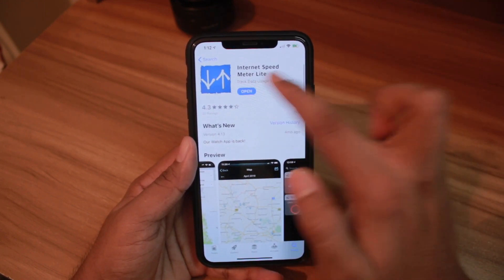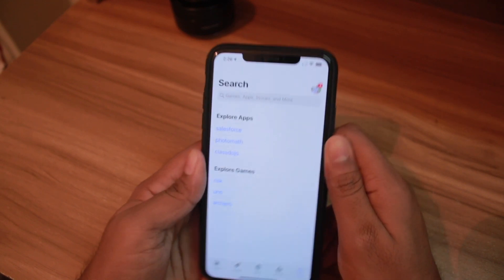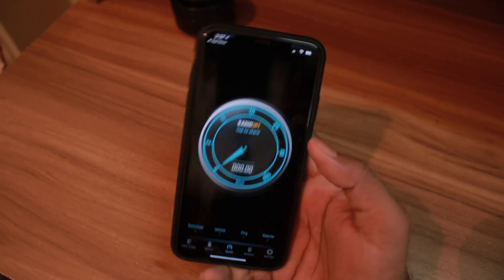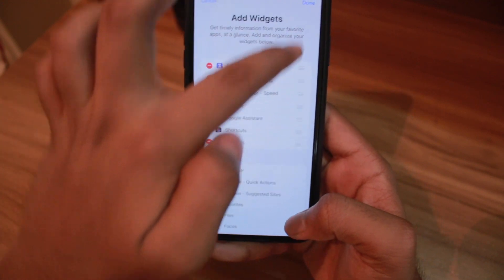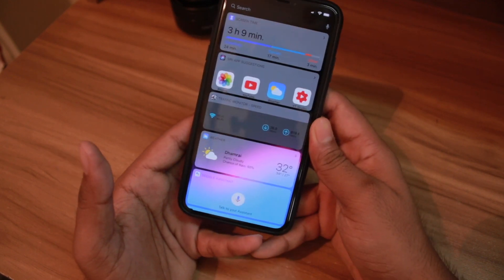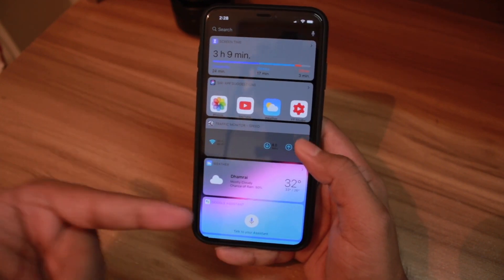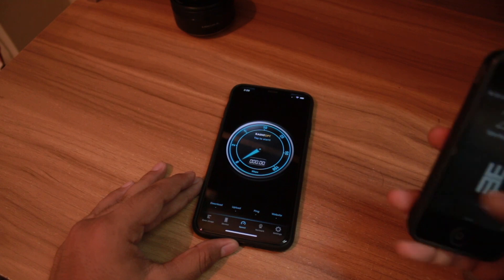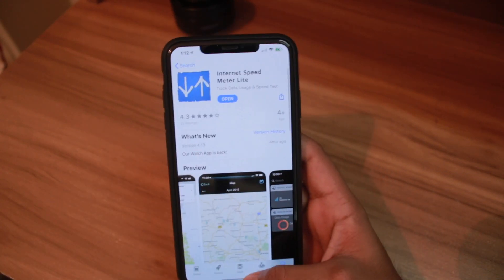✌️How To Get Internet Speed Meter On iPhone For Free | Network Speed Monitor For iPhones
In This Episode Of Tips & Tricks I'll Show You How You Can Download similar App like Internet Speed Meter On Any iPhone

Tips & Tricks by MrEvan